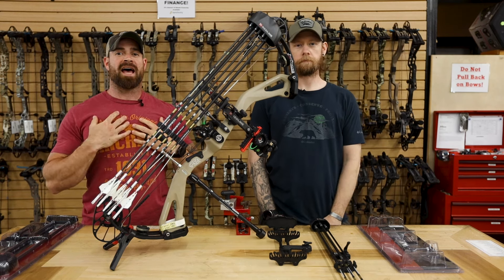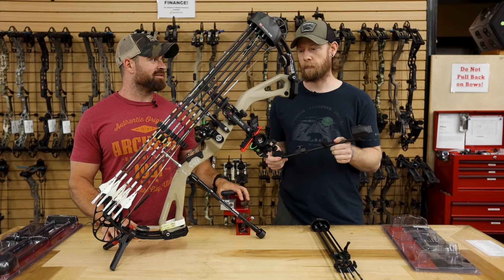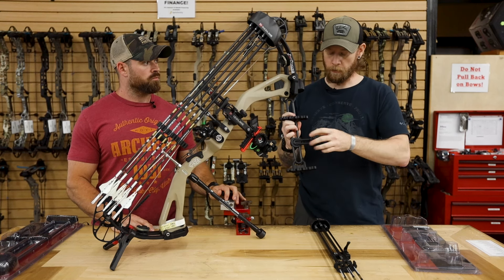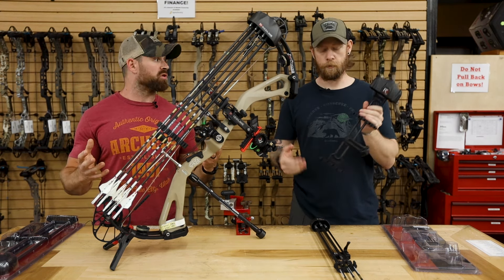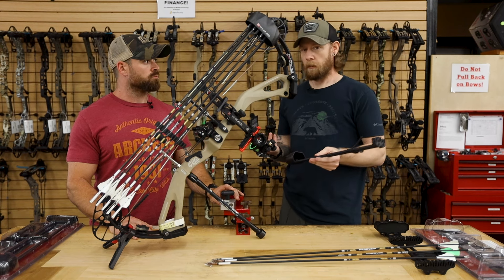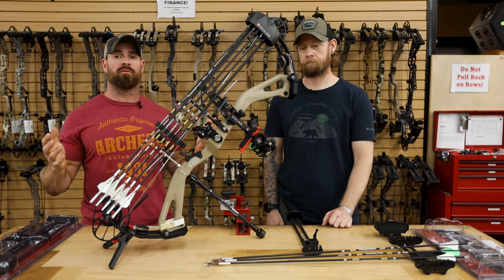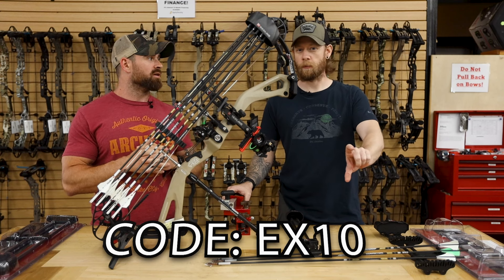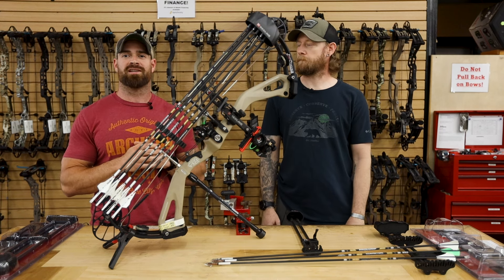Designed For The Everyday Bowhunter | Redline Quiver Review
The Redline quivers were designed with the everyday bowhunter in mind. The RL1 and RL3 Quivers offer both a budget friendly and premier bowhunter quiver option.

In this video we:
-Go over the different Redline Bow quivers
-Compare the Redline RL1 to the RL3 quiver
-Plus we give our overall thoughts and impressions

[WHAT DO YOU THINK OF THE REDLINE RL SERIES BOW QUIVERS?!]